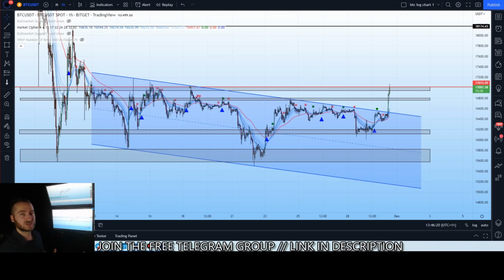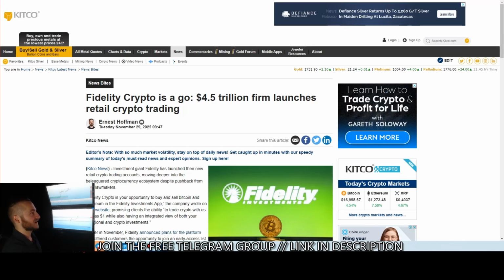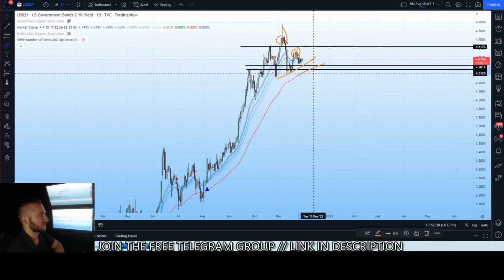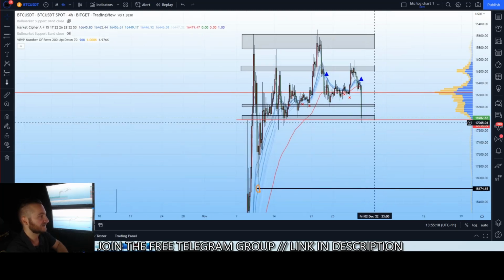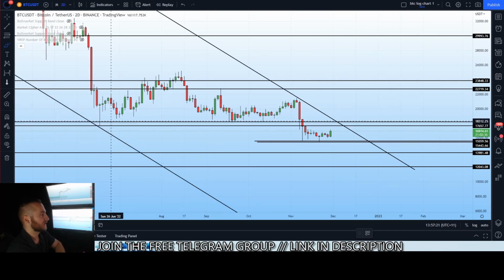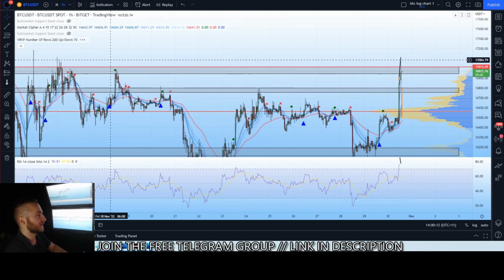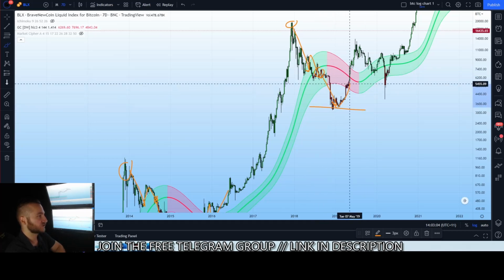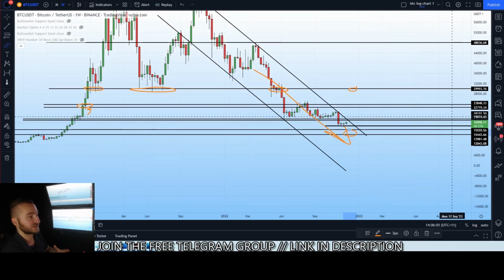Bitcoin (BTC): The Bottom Is Close But.... This Chart Scares Me!!!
Intro and crypto news: 0:00-3:50
Market data: 3:50-7:20
Bitcoin short term PA analysis: 7:20-10:38
Bitget exchange: 10:38-11:48
Bitcoin macro analysis: 11:48-14:50
17000 rejection on BTC? 14:50-16:44
Gaussian channel and how it works: 16:44-20:18
This chart worries me: 20:18-22:03

🔥Trade where I trade! Sign up for Bitget Exchange with the link to get up to $4,163usd in trading rewards